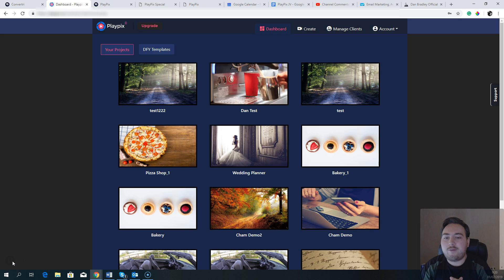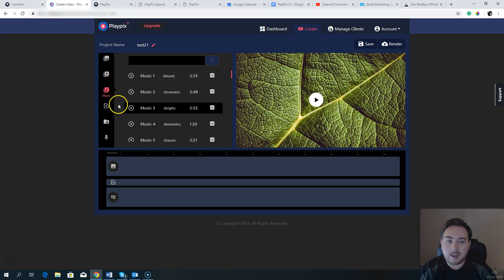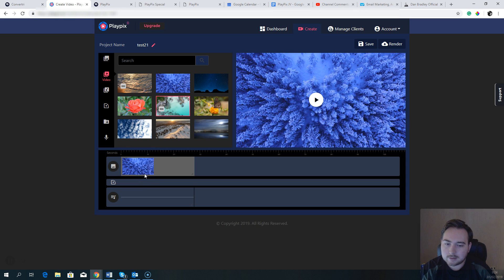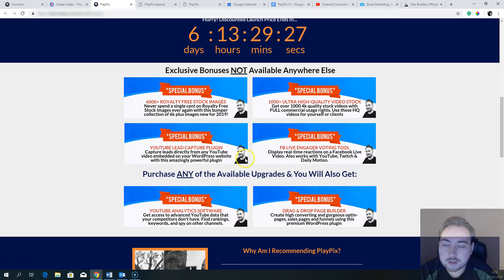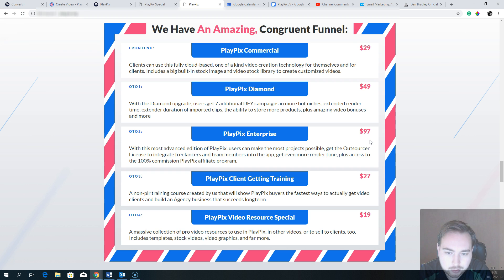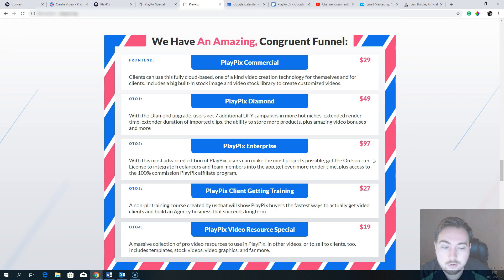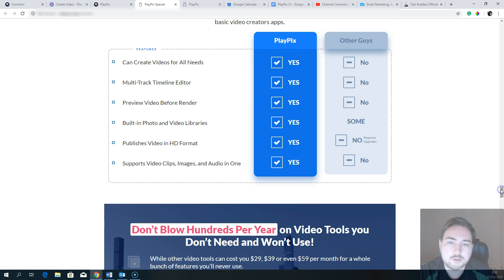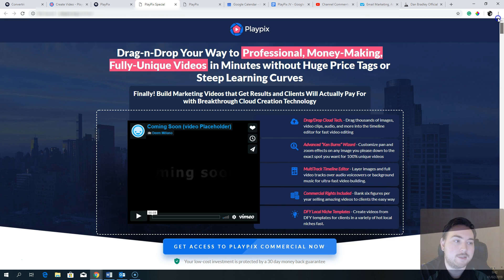PlayPix Review - Is Playpix the best drag and drop video editor?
PlayPix Review

⚠️DON'T BUY Until You have watched this video and picked up my EXCLUSIVE Bonuses 🎁

PlayPix is a groundbreaking drag-n-drop cloud video creation tool that lets anyone create studio-quality videos for any need in a matter of minutes with brand-new technology and no learning curve needed.

Here's Why You Need To Get PLAYPIX:
✅Drag/Drop Cloud Tech. - Drag thousands of images, video clips, audio, and more into the timeline editor for fast video editing
✅Advanced “Ken Burns” Wizard - Customize pan and zoom effects on any image you please down to the exact spot you want for 100% unique videos
✅DFY Local Niche Templates - Create videos from DFY templates for clients in a variety of hot local niches fast.